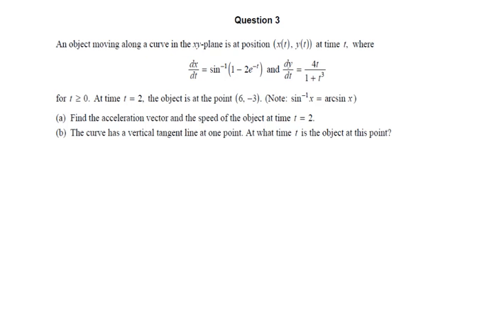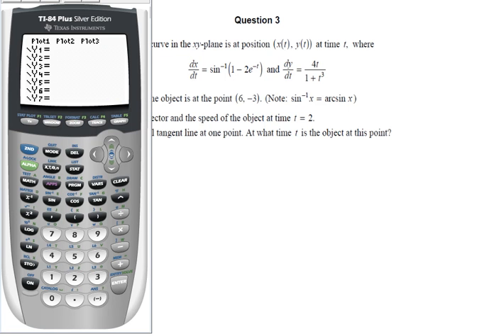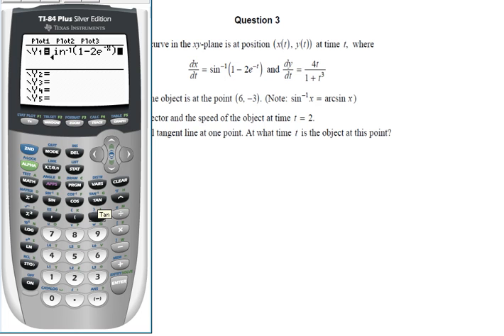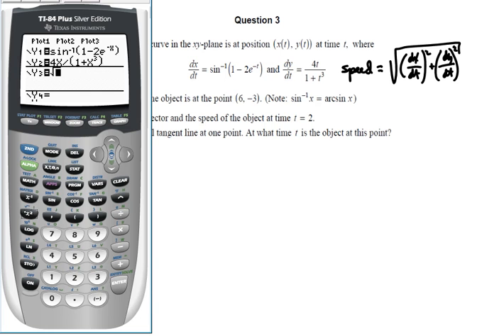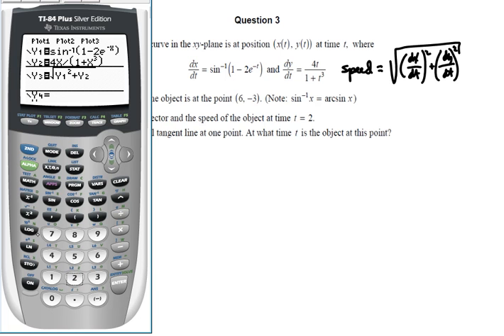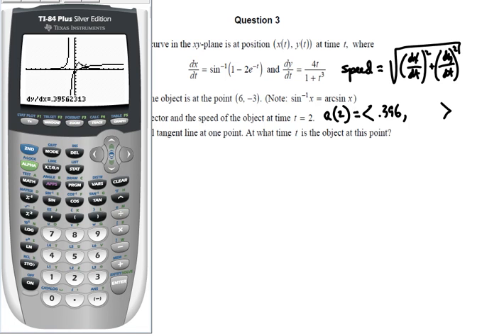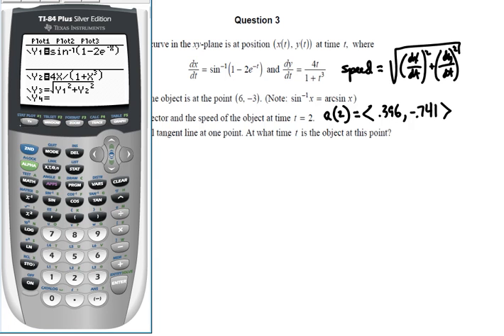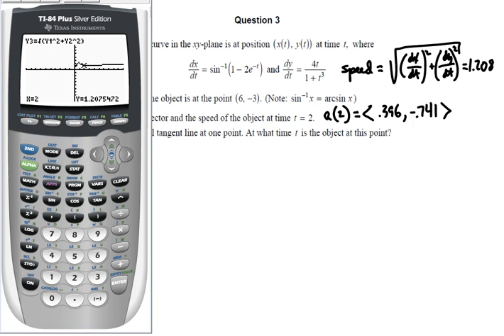APCalcBC_2006_3A